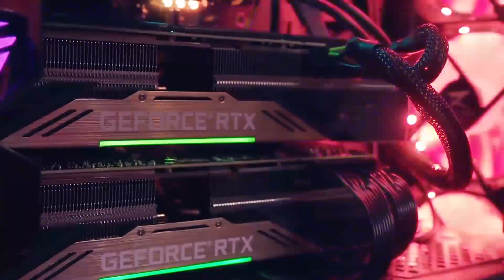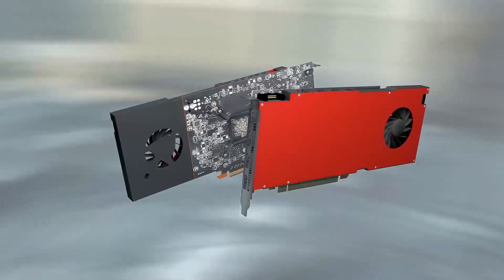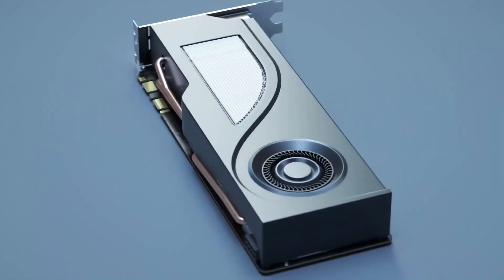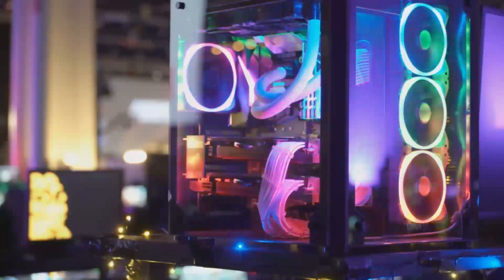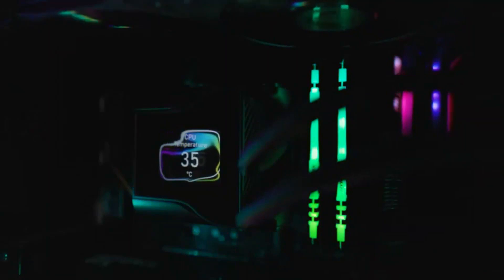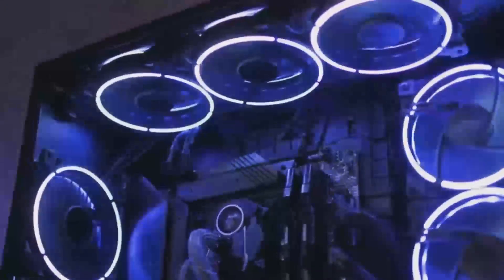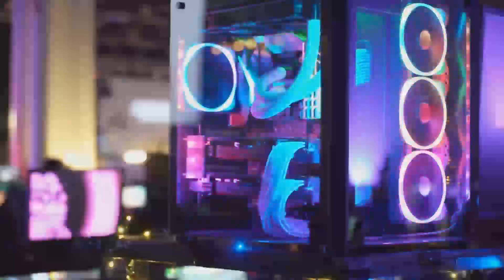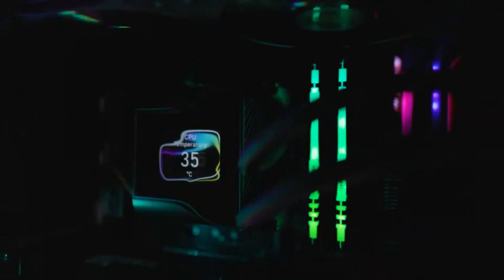Intel Arc Battlemage B580: The Game-Changer for Gamers and Creators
Dive into the world of the Intel Arc B580 graphics card, a powerhouse GPU that will take your gaming and creative adventures to new heights! In this video, we unveil its standout features, jaw-dropping performance benchmarks, and incredible gaming prowess. See how the Arc B580 measures up against the competition and find out why it's the ultimate pick for savvy gamers and PC builders on a budget. Whether you're chasing high-performance gaming or aiming to supercharge your workstation, this GPU has got you covered. Don't miss out on our comprehensive review of the Intel Arc B580, packed with specifications, use cases, and so much more!